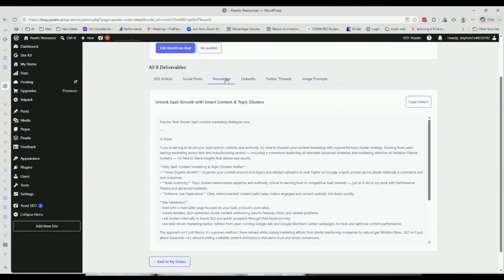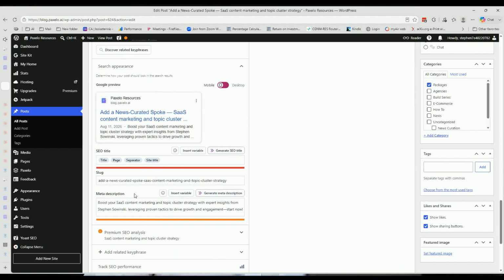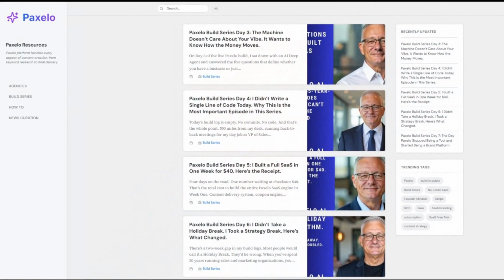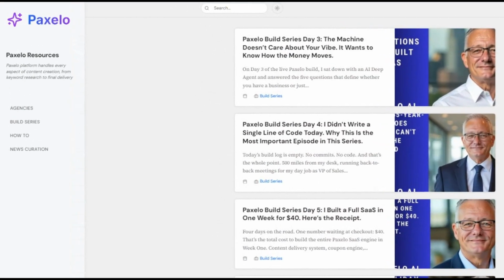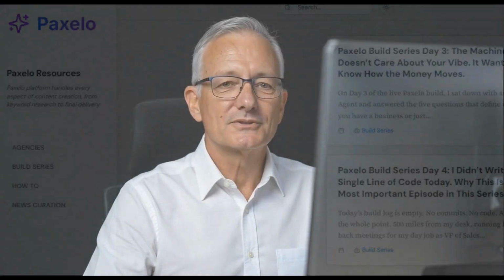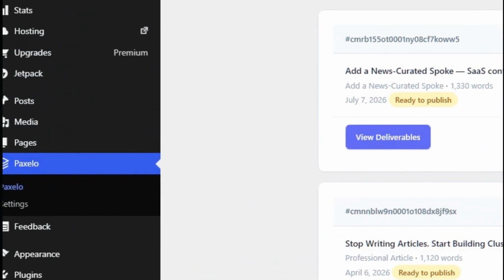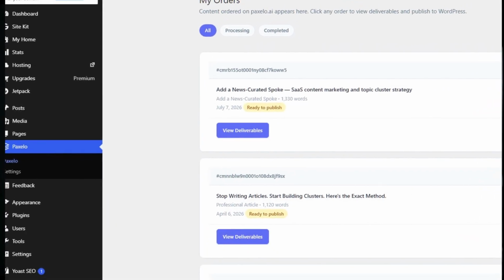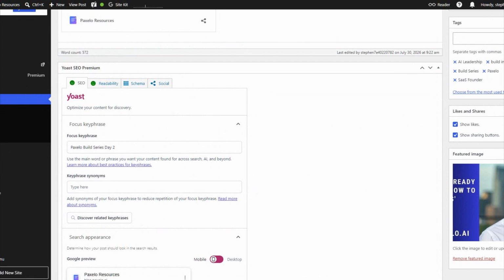My First WordPress Plugin Was the Wrong Answer. | Paxelo Day 18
My first version of the Paxelo WordPress plugin was essentially the entire Paxelo application rebuilt inside the WordPress dashboard. Complete ordering interface. Full UI. Every feature embedded.
It was too large, too cumbersome, and it fundamentally defeated the premise of the product. So I started version two from a different question: what's the minimum job this plugin needs to do to deliver maximum value?
This is the episode where Paxelo learned how to deliver — and where a v1 mistake produced a v2 that's cleaner, faster, and genuinely useful.

→ Why WordPress was always the right distribution target — and what 40% of the internet means for a content SaaS
→ The v1 mistake: building a full application replica inside a plugin, and why that defeats the product premise
→ The v2 question: what's the minimum job this plugin needs to do to deliver maximum value?
→ What the plugin actually does: takes Paxelo's seven-section Markdown deliverable and injects it into WordPress as a structured draft — title, meta description, and focus keyword into Yoast, pre-filled, ready to publish
→ Submitting to the WordPress.org plugin directory: the compliance check, the documentation requirements, the 8–10 day review process
→ Why "I use it myself" is the most honest product claim in this series

WHAT WENT LIVE IN THIS EPISODE
→ Paxelo WordPress Plugin v2 — API-based, distribution-only, focused
→ Yoast SEO auto-fill: title, meta description, and focus keyword pre-populated on article import
→ Plugin submitted to WordPress.org plugin directory — compliance-verified via Abacus before submission
→ $49/year API license — free plugin download, paid API access
→ 10% article discount for license holders; free year included with subscription
→ Plugin live on blog.paxelo.ai and multiple client sites

THE PAXELO BUILDERS SERIES
30-episode documentary series building Paxelo.ai — a content intelligence SaaS — in public. $160 total investment. Every decision, every tool, every mistake documented in real time.

Episode 18: The Delivery ← You are here
Episode 19: Coming next Tuesday

ABOUT STEPHEN SOWINSKI
65 years old. 30 years in B2B sales and marketing — semiconductor, energy, PCB, advanced materials. Currently CMO. Building Paxelo.ai to prove that domain expertise plus AI tools beats a CS degree every time.

Brandyard is my C-suite MARCOM consultancy. If your B2B company publishes consistently and ranks for nothing, there's one step:

CHAPTERS
00:07 Why WordPress
00:53 Version One Was the Wrong Answer
02:10 The Pricing Logic
03:04 Submitted to the WordPress Directory
03:51 Distribution Changes Everything